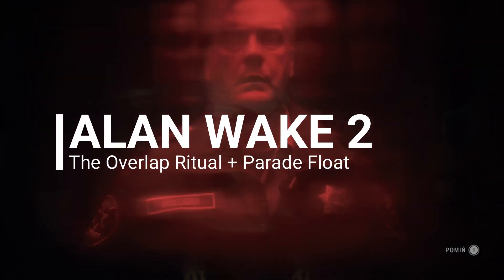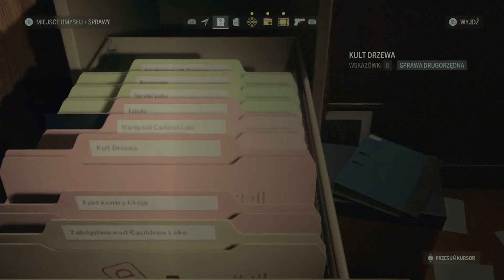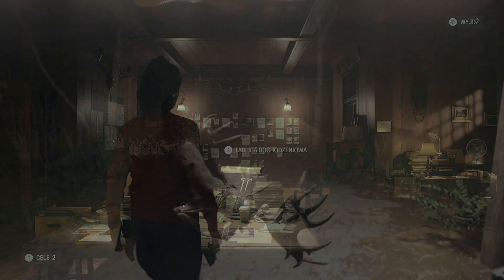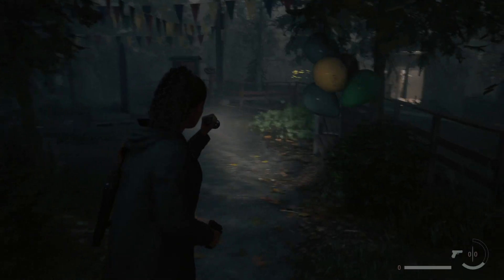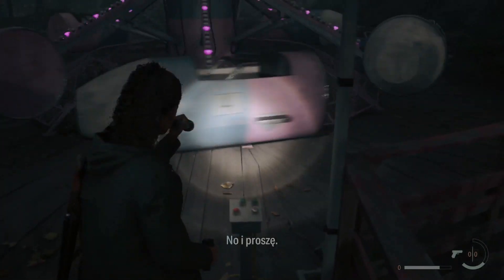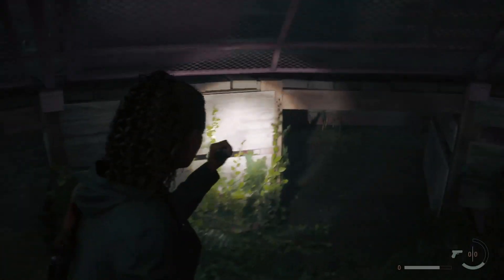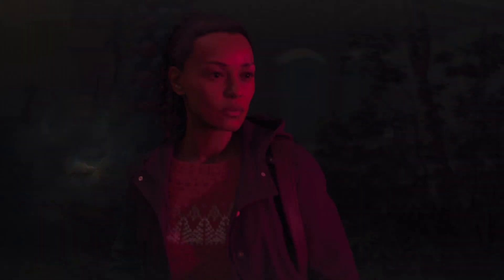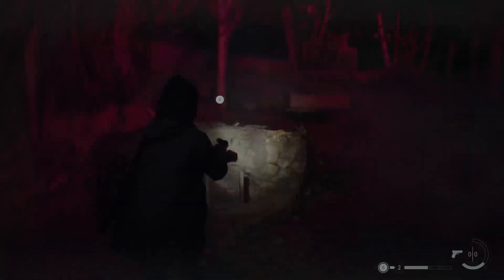[COMMENTARY] Alan Wake 2 - Overlap Ritual + Parade Float TUTORIAL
Hello guys,

In the second video from Alan Wake 2, I setup a short tutorial on how to complete the Overlap Ritual and collect all of the Parade Float elements!

Let me know if the comments below if guys enjoyed the video!

00:00 Intro
00:30 Figuring out the pieces
01:00 The Deer Mask
02:35 Mechanism and the fuse
06:15 The Knife
06:30 The Cassette Tape